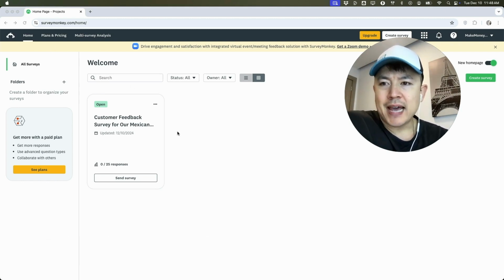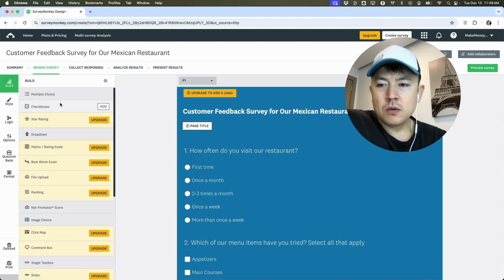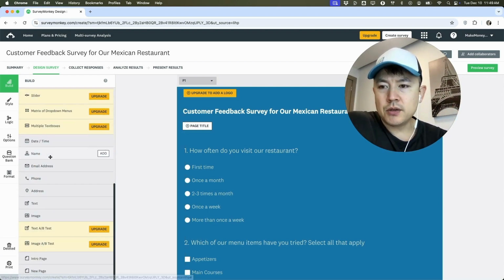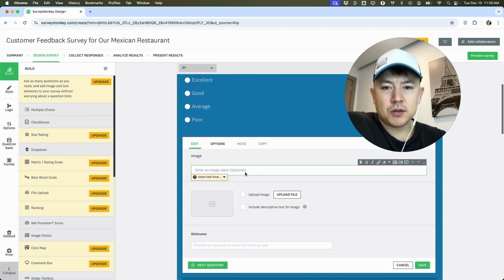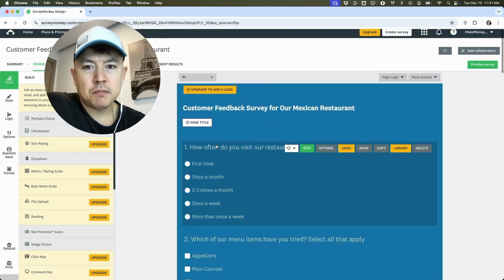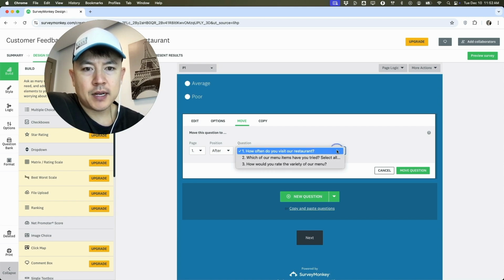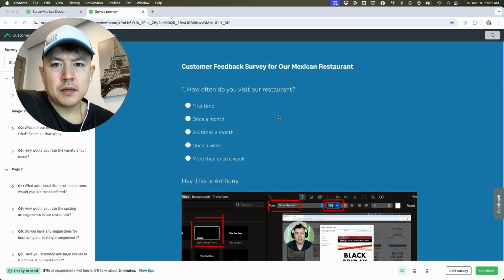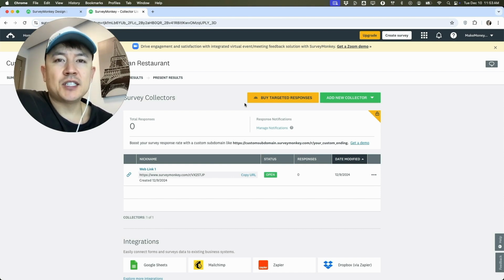✅ How To Add Image To Survey Monkey 🔴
SurveyMonkey is an online platform that allows users to create, distribute, and analyze surveys. It offers a variety of tools for designing custom surveys, collecting responses, and generating reports. The platform is commonly used for market research, customer feedback, employee engagement, and academic studies. SurveyMonkey provides both free and paid plans with varying levels of features, including advanced question types, logic, and data analysis capabilities.